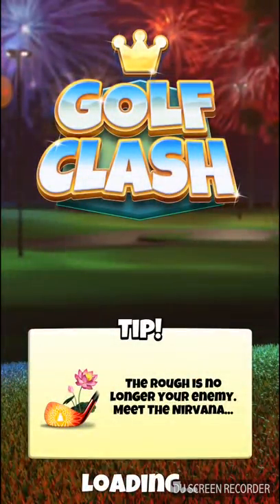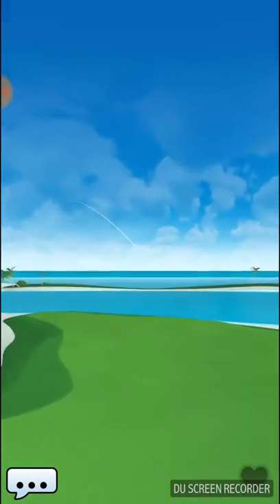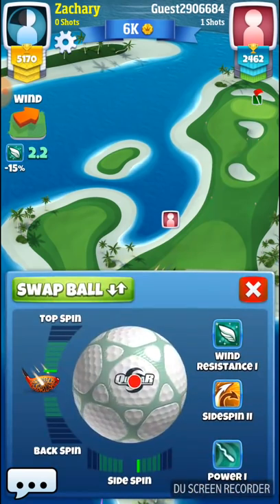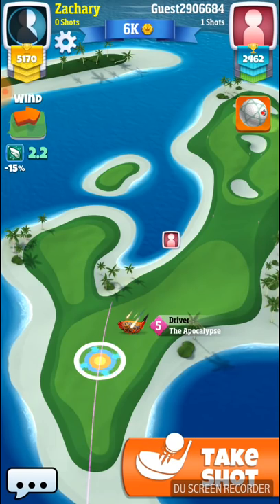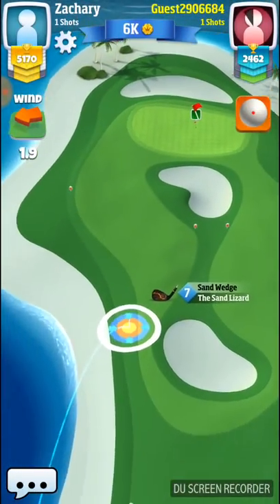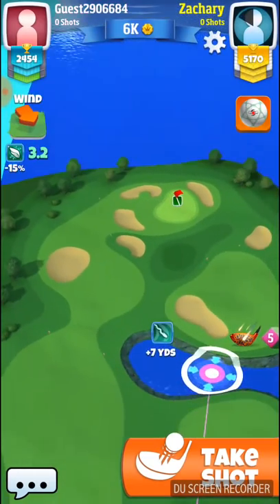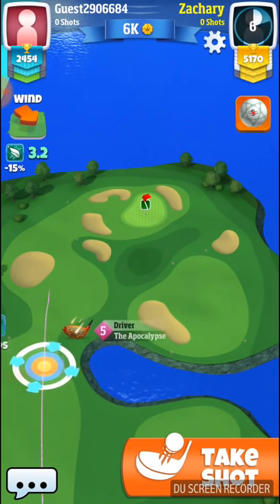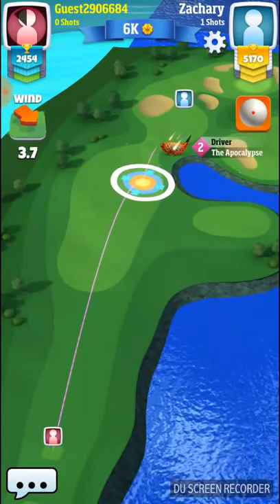Golf clash beginner and intermediate wind play tips